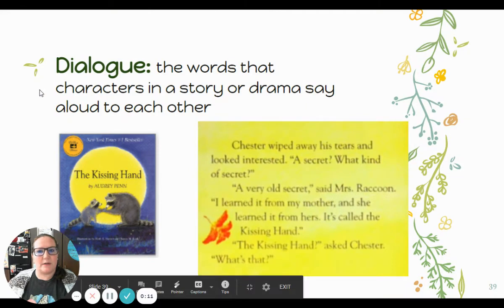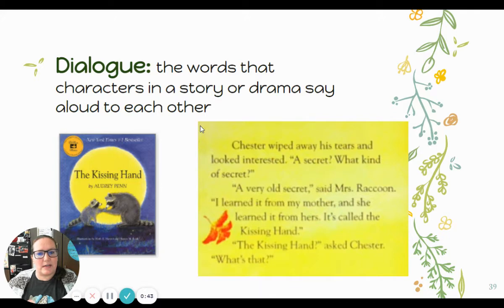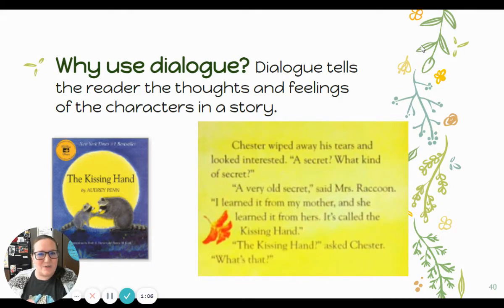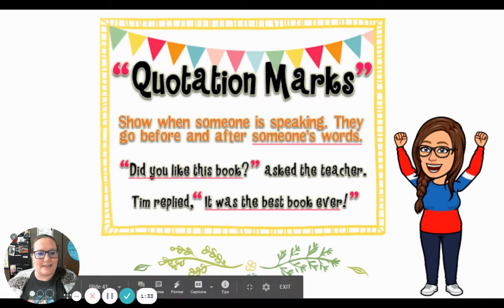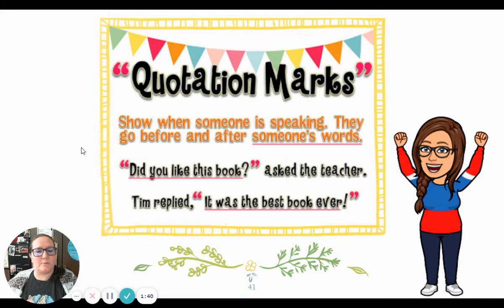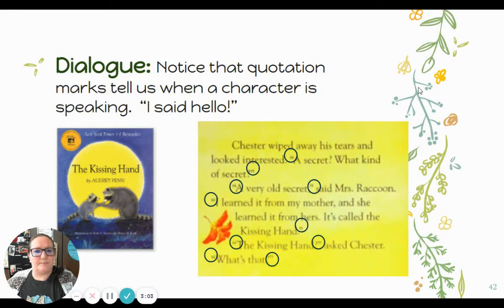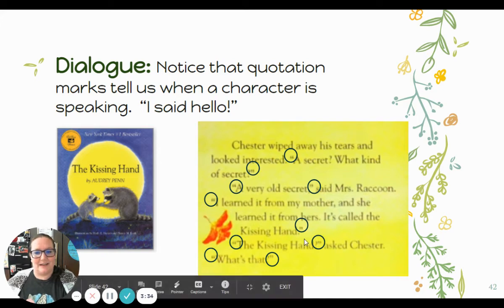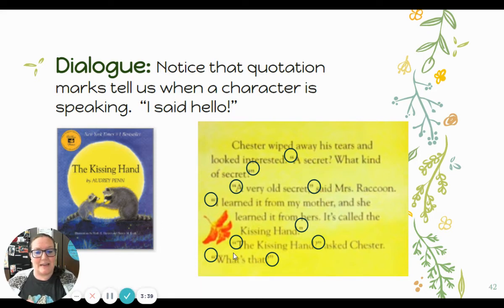Writing Lesson 3/4/21